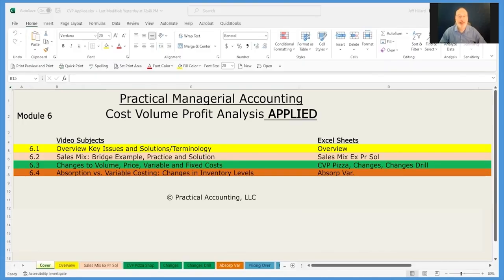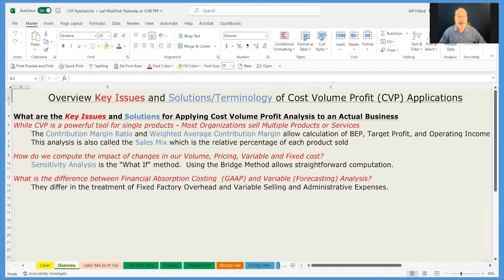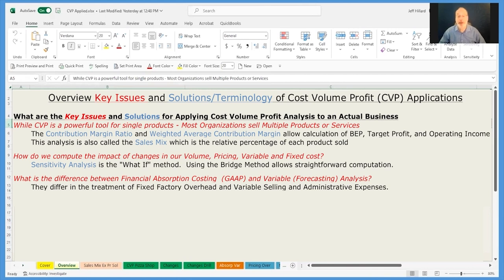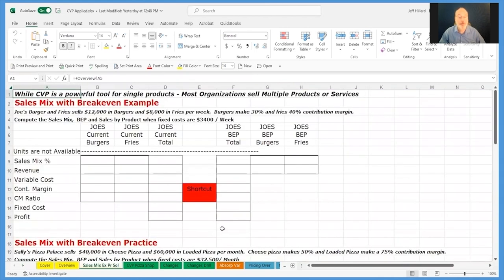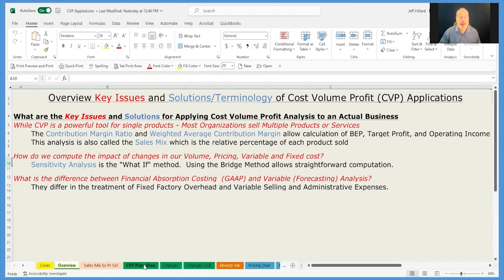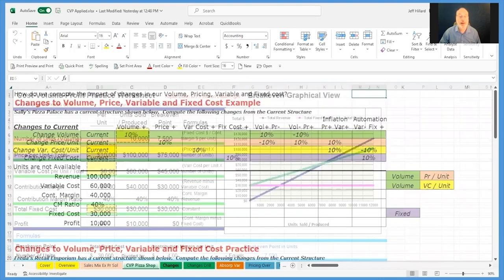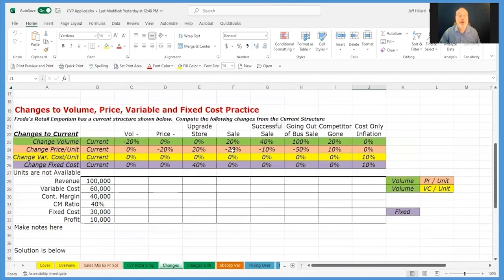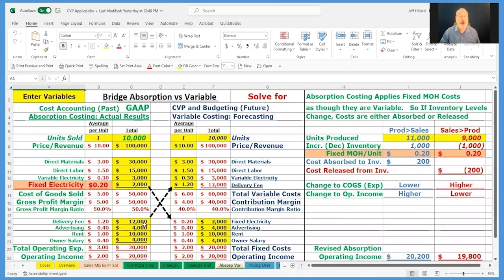M6.0 A Brief Look Inside Cost Volume Profit Applied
A sneak peak of the contents of the module.